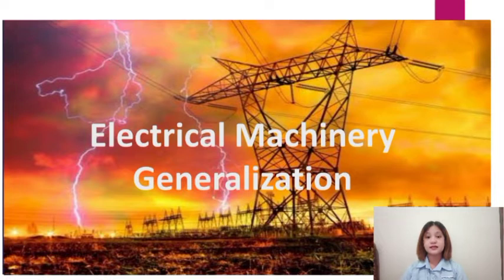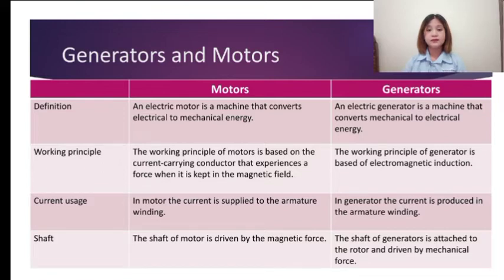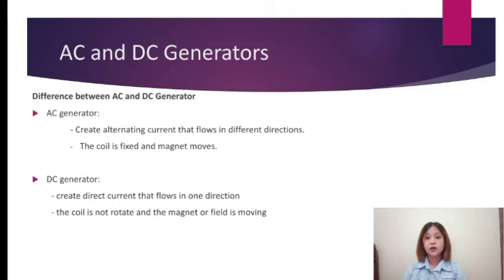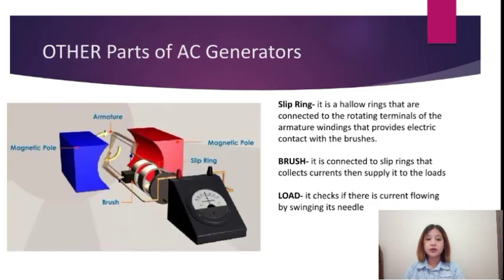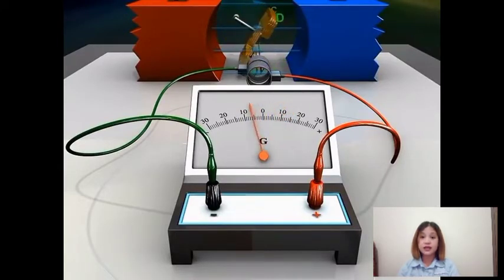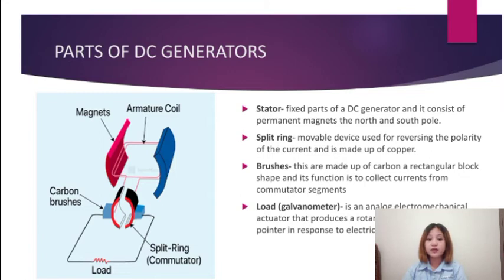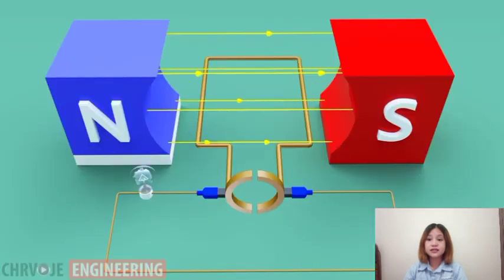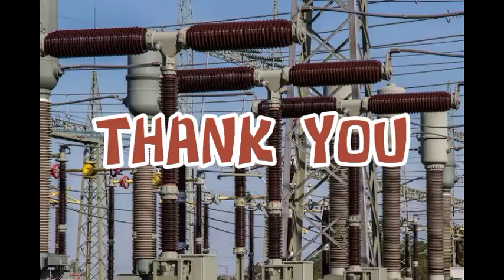Topic 1- ELECTRICAL MACHINERY GENERALIZATION